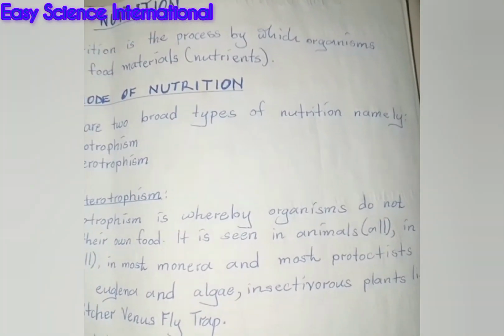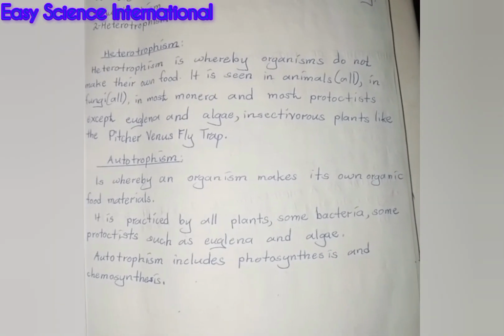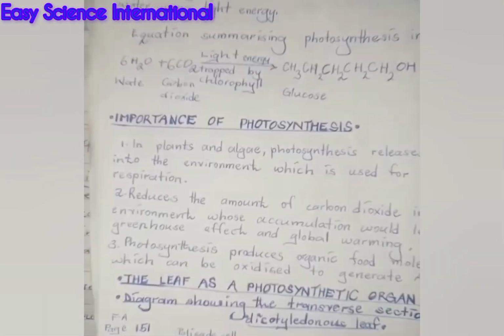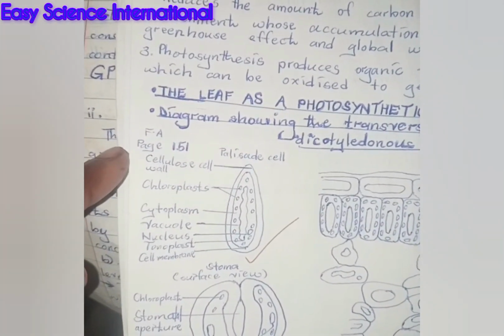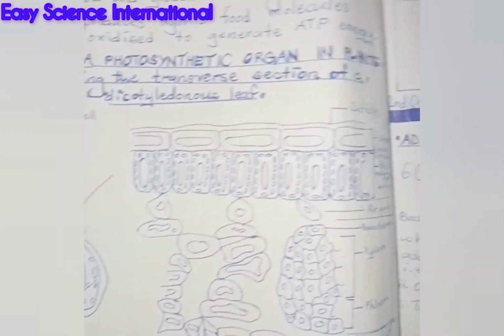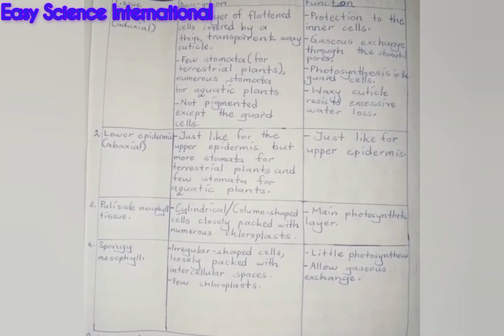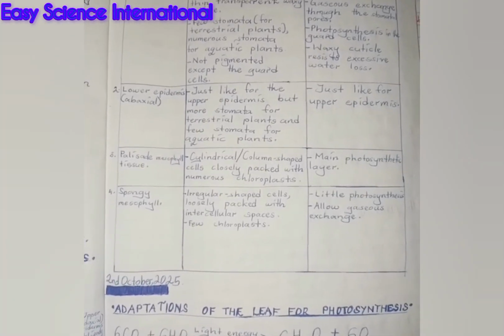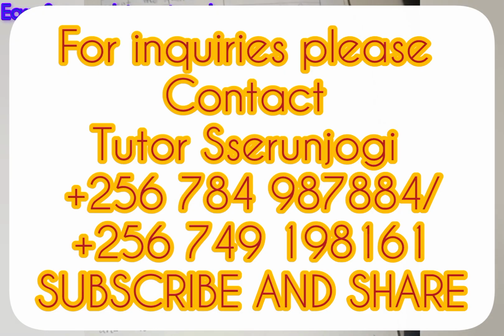Advanced level nutrition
Mode of nutrition

photosynthesis

Leaf as a photosynthetic organ in plants